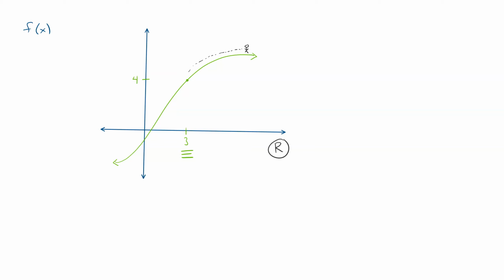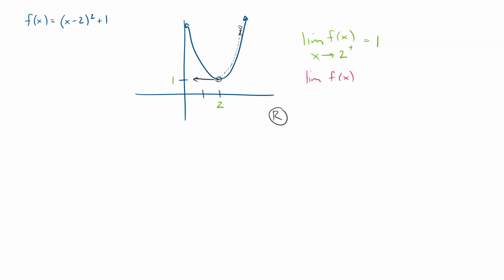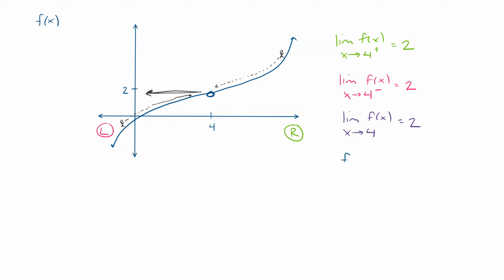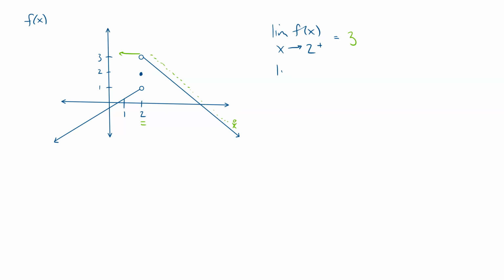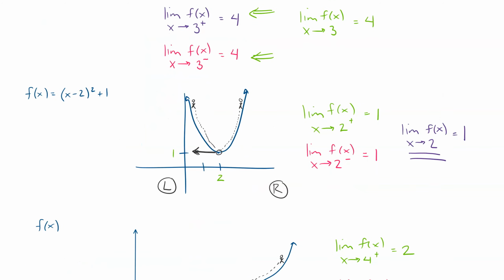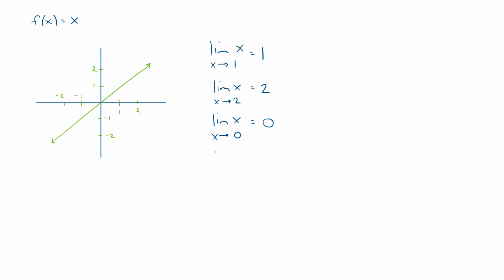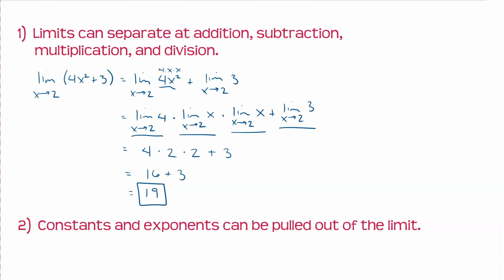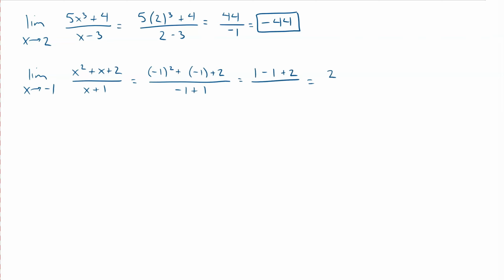Intro to Limits